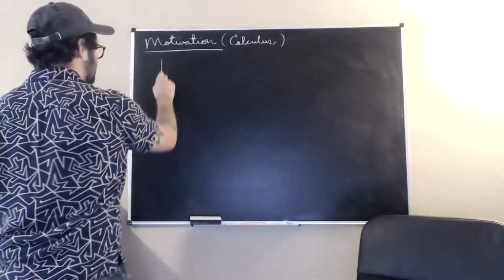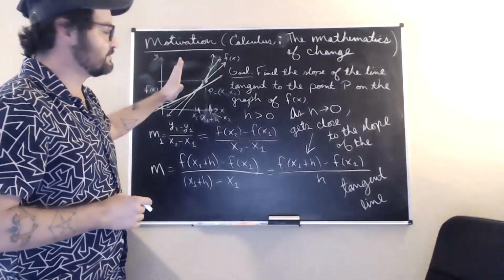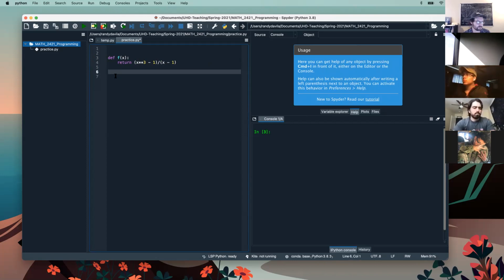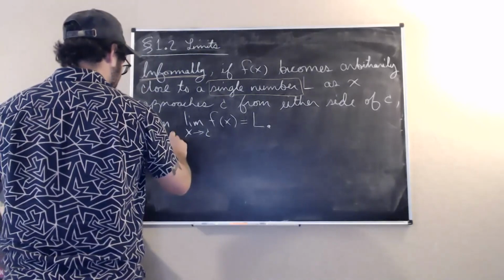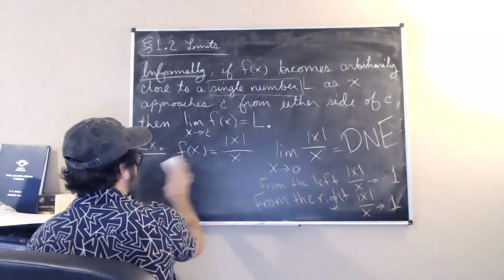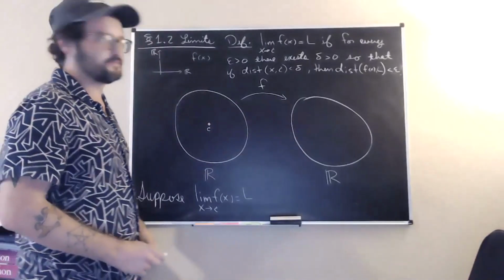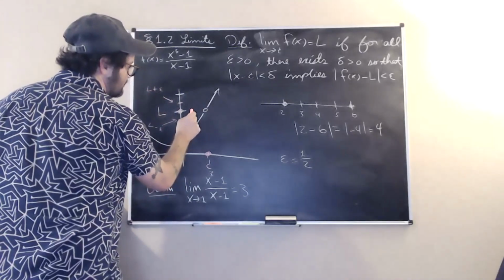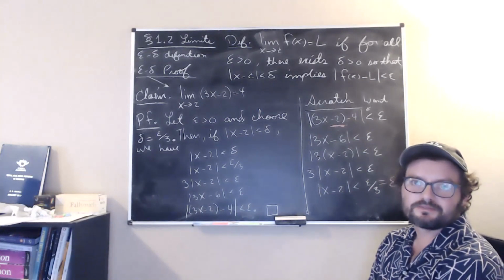Introduction to Limits